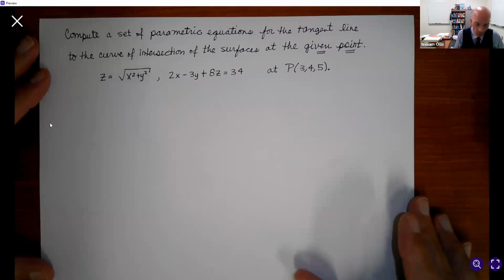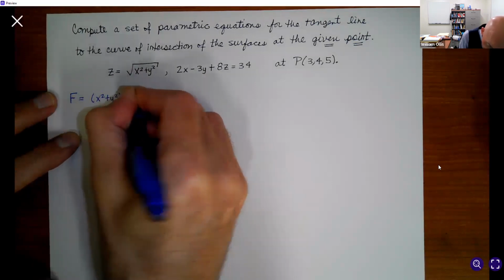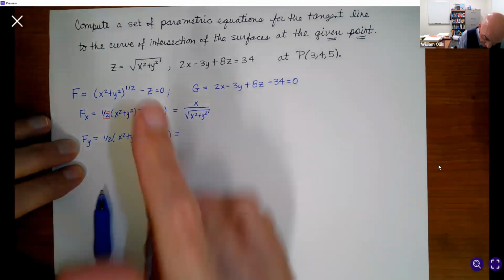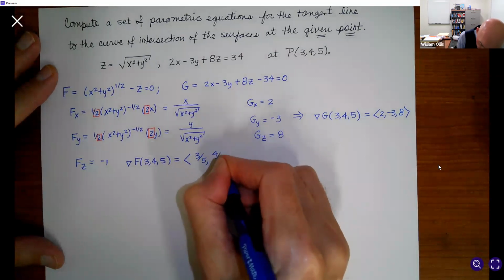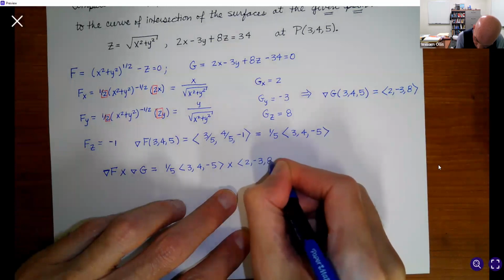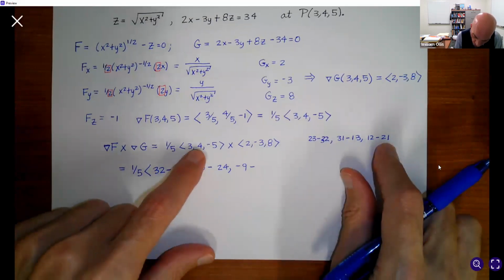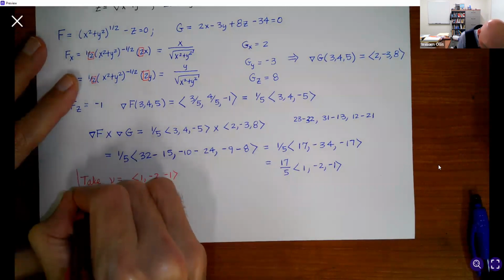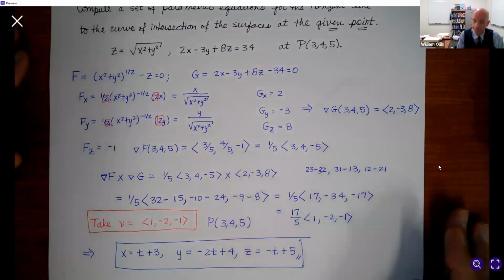CALCULUS III TANGENT PLANES #1